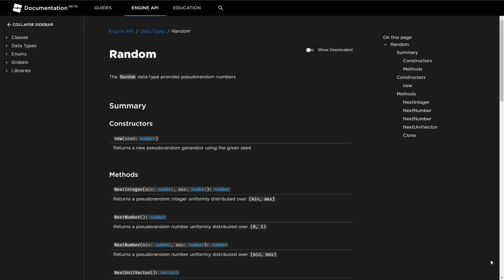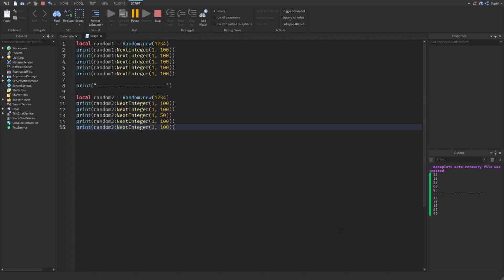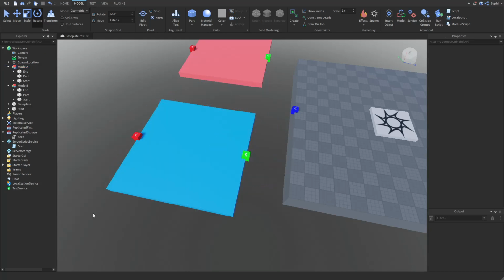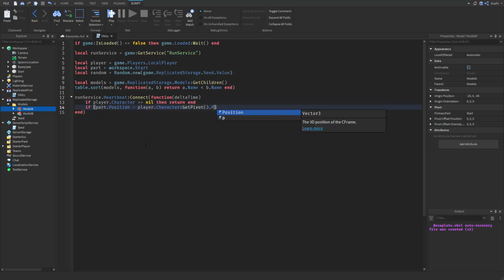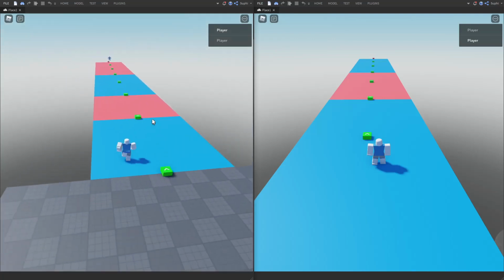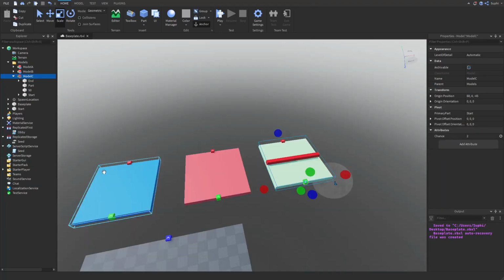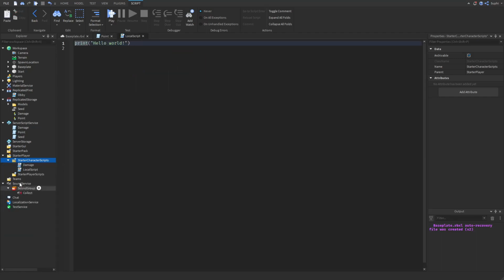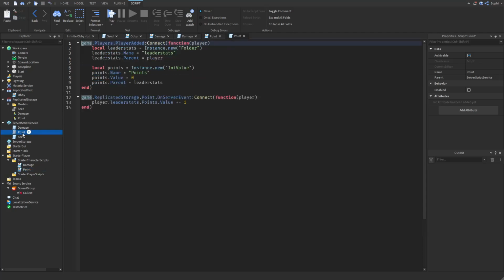Random, Infinite Obby - Roblox Scripting Tutorial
0:00:00 - Intro
0:00:50 - Random vs Math.Random
0:02:04 - About Random
0:05:09 - Infinite Obby
0:17:21 - Damage
0:19:43 - Points
0:22:44 - Overview
0:24:29 - Outro